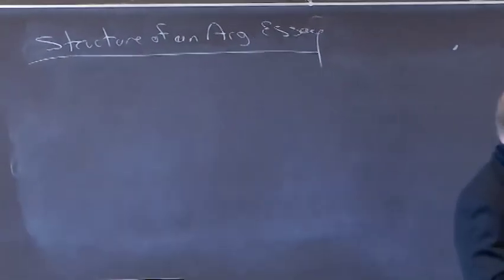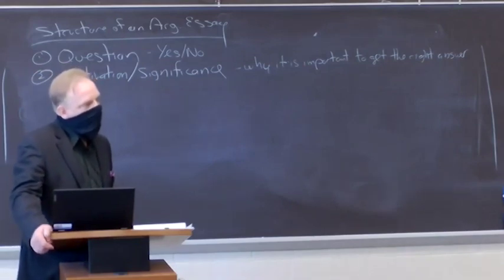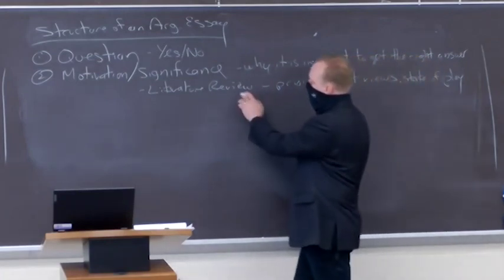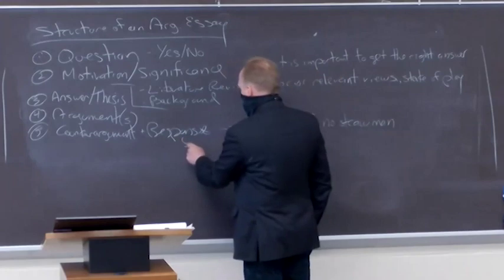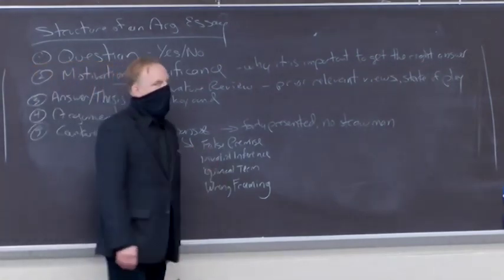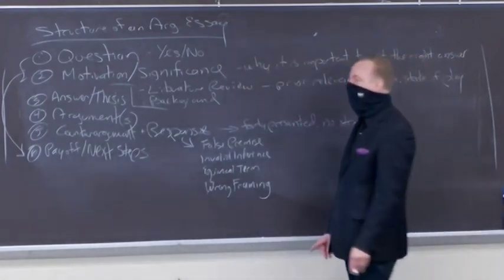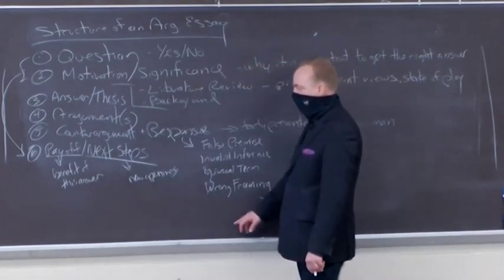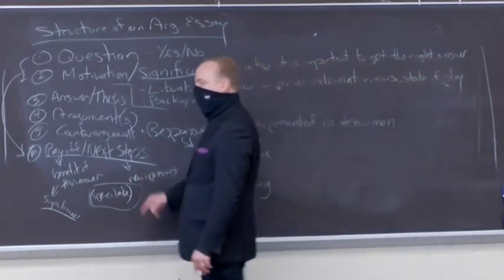How to Write an Essay in 6 Steps (Lecture)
Format for organizing an argumentative essay: start w/ the Question

0:00 Intro
0:43 Step 1, The Question
1:47 Step 2, Motivation/Significance
3:14 Literature Review
6:13 Step 3, Answer/Thesis
7:45 Step 4, Arguments
8:35 Step 5, Counterarguments
11:00 Response Types
13:33 Step 6, Payoff/Next Steps
15:00 Earn the Right to Speculate

From a lecture recorded 3/5/2021